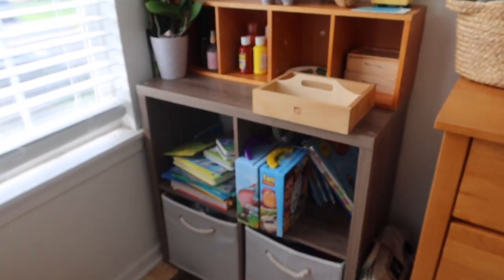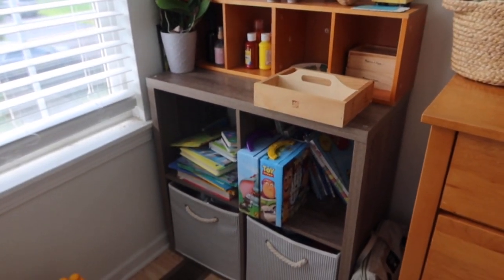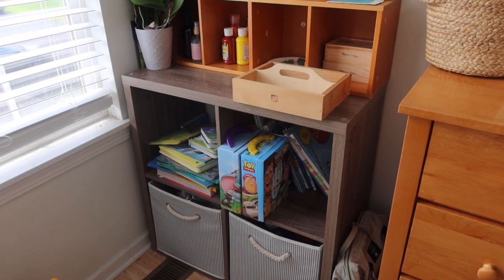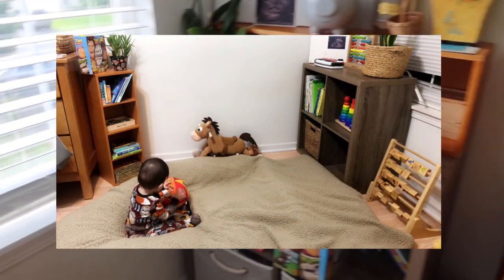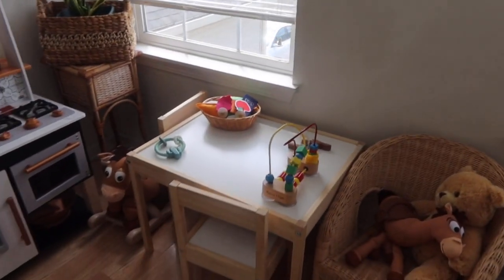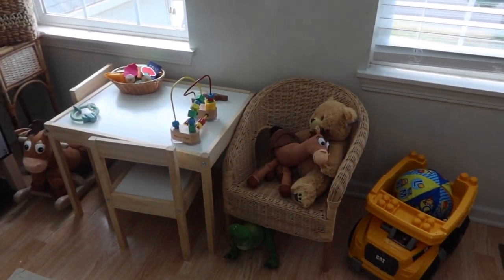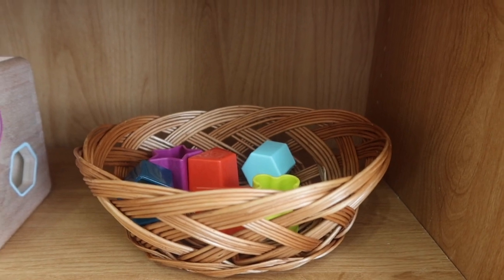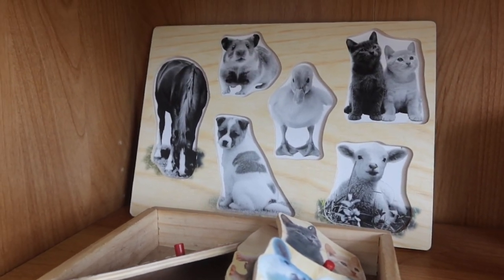HowTo Create a Montessori Play Space At Home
Hey guys! I hope you learn a few things about Montessori from this video and are able to creat a space you and your kids love! I will be making more video about Montessori so if you have any questions please leave them in the comments. l hope you guys enjoyed this video.

Esmi- esmii_betchh
Javi- bigohwoody